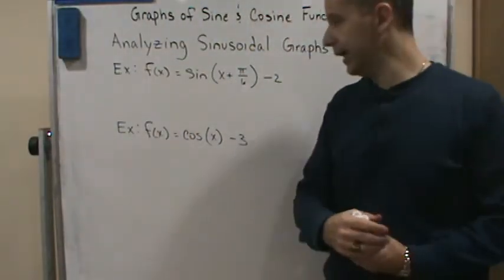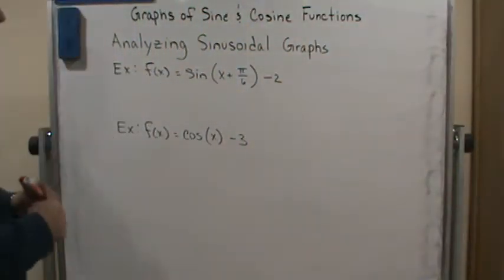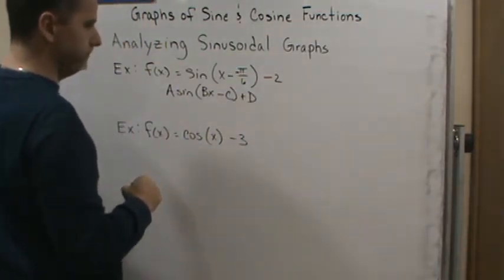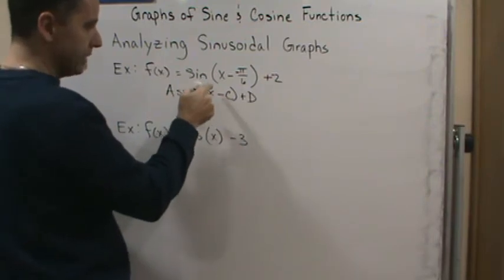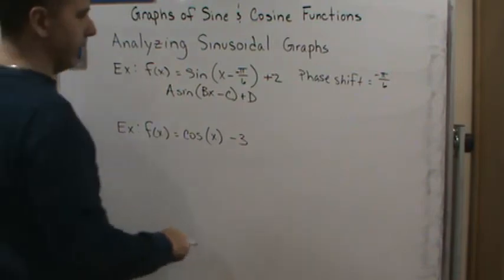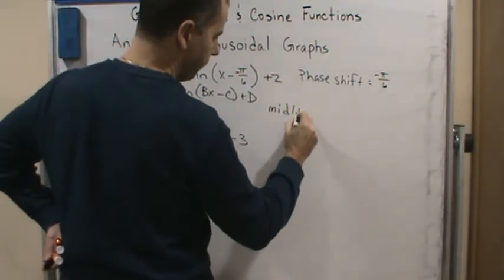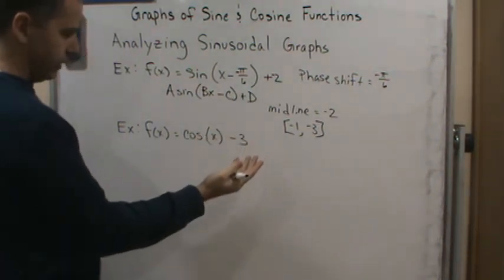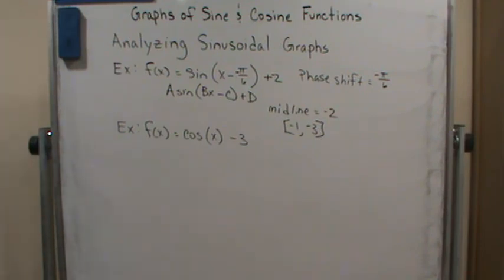Pre Calc2 Graphs of Sine and Cosine Analyzing Example 1